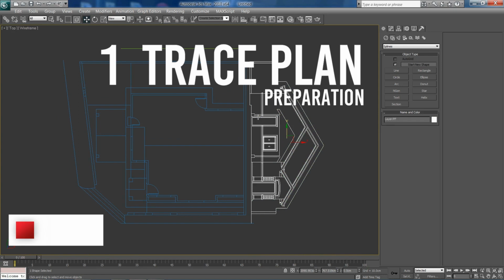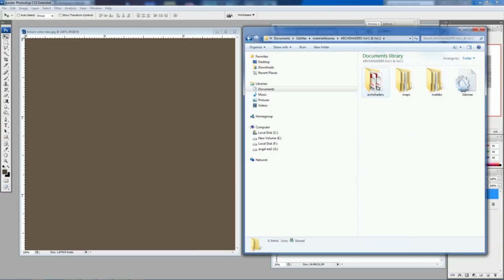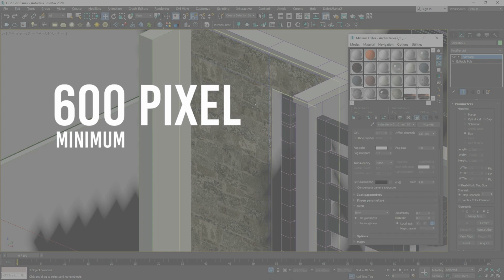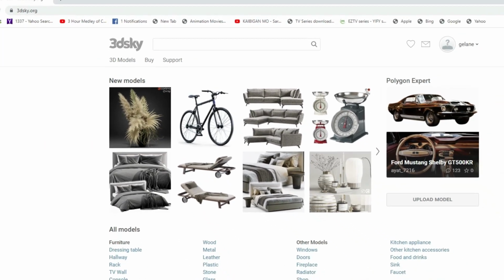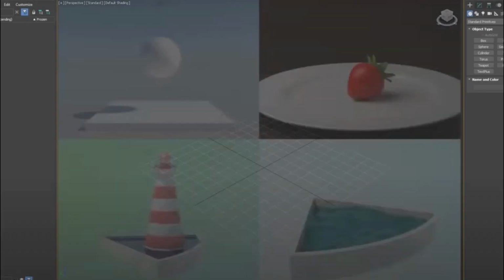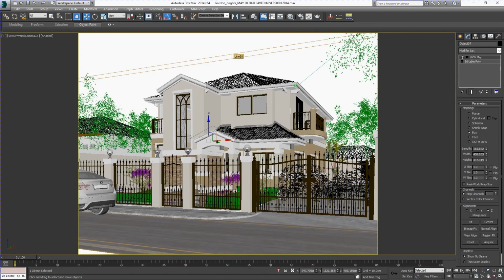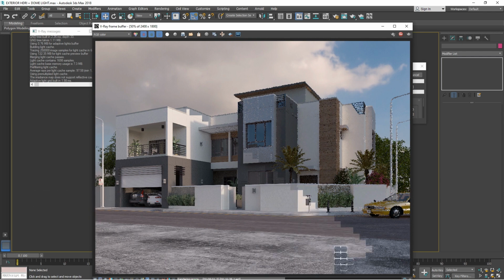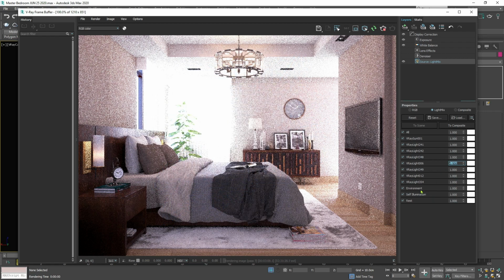HOW TO MAKE A 3D ARCHITECTURAL RENDERINGS / MY WORKFLOW